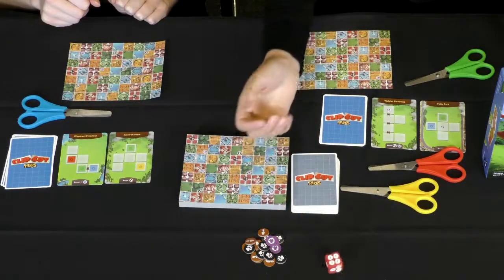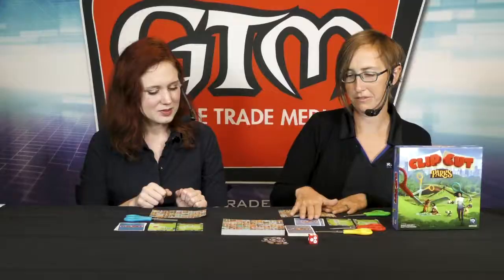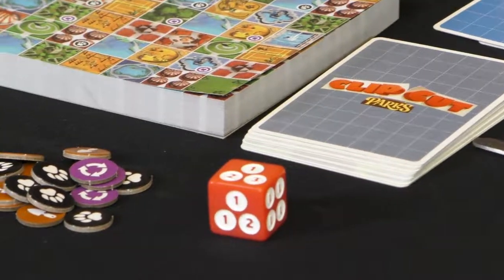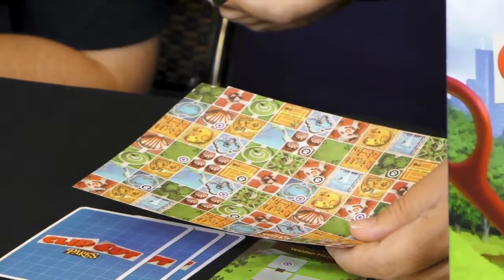ClipCut Parks by Renegade Game Studios at Alliance Open House 2019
At Alliance Open house 2019, Gretchen sat down with Sara from Renegade Game Studios to talk about ClipCut Parks! Talk to your friendly local game store if you are interested in this game!
Game Trade Media
On screen talent: Gretchen Settle (@settle_gretchen)
Directed by Johnny Rose
Edited by Leona Cicone